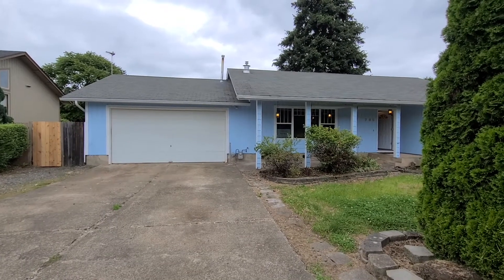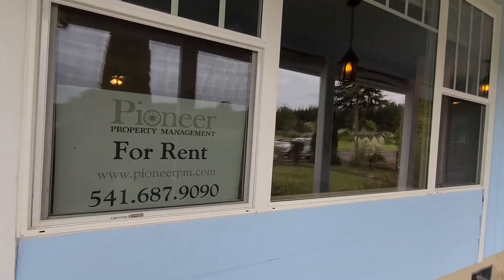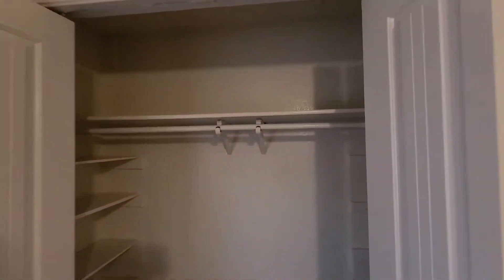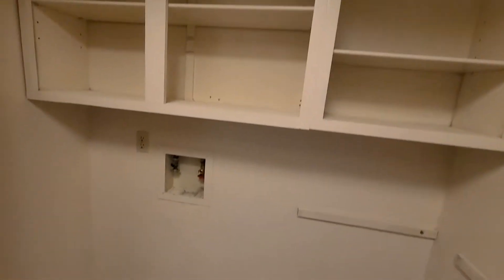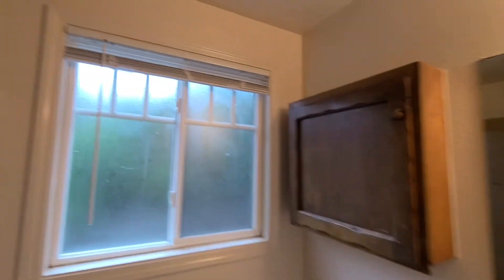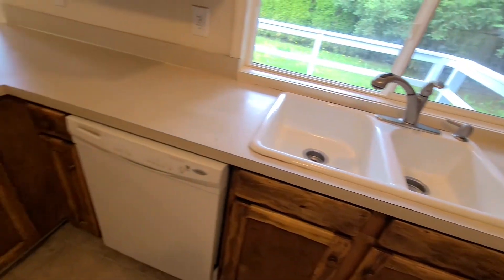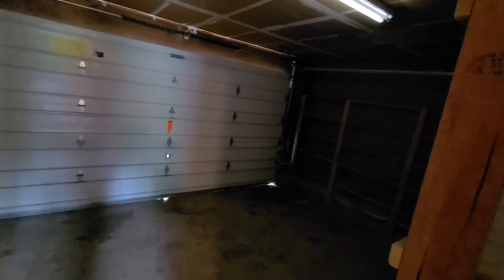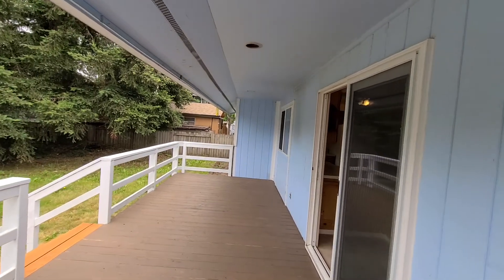Home for Rent in Cottage Grove by Pioneer Management 768 S R st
This single-family home located in Cottage Grove has 1,584 sq ft and offers living on all one level. It features 3 bedrooms and 2 bathrooms. Other rooms include the kitchen, a dining area, a living room, a laundry room and two additional living or bonus areas. Attached garage is great for storage, but has been modified and won't fit traditional vehicles. Exterior shed included. Supplemental landscaping provided approximately twice monthly. Sorry, no pets allowed.

Features at a glance:
-Three bedrooms
-Two baths
-One level
-Two bonus rooms
-Outside shed
-Ceiling heat, no a/c
-Formica counters
-Two car garage but too short to accommodate a vehicle due to bonus rooms
-Washer and dryer hookups
-Gas Hot water heater
-Deck

Appliances included
-Stove
-Refrigerator
-Dishwasher

Leasing information:
-Contract Type: 12-month lease
-Utilities paid by owner: None
-Utilities paid by tenant: gas, electric, water, and all others

Pets:
-Sorry no pets considered

Nearby schools in Cottage Grove
-Bohemia Elementary School
-Lincoln Middle School
-Cottage Grove High School